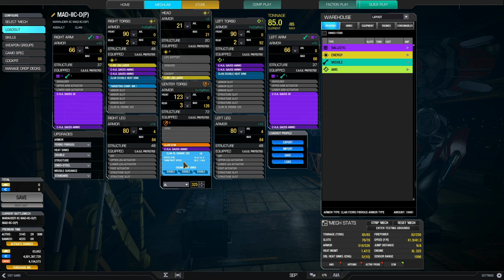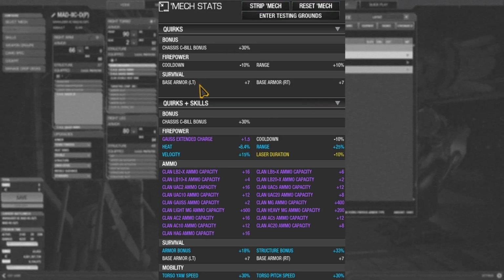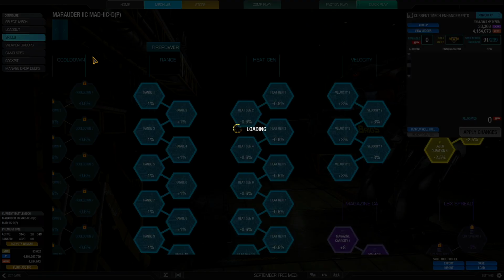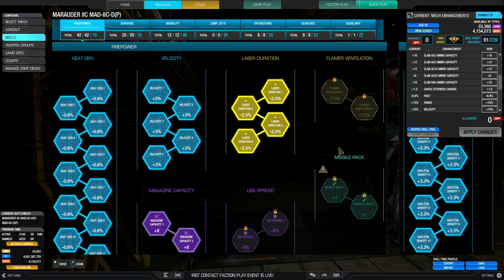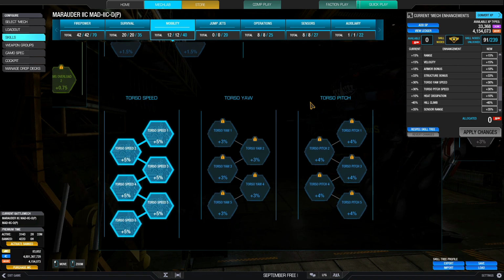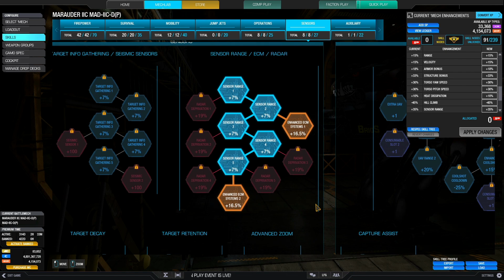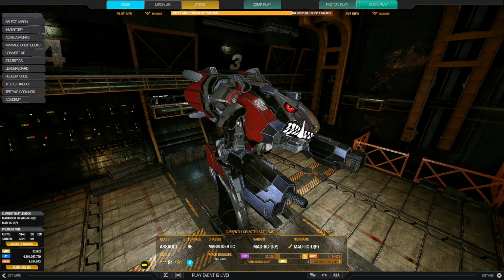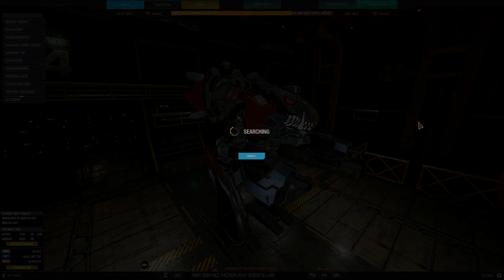MWO Build & Skills : Brutal HAG-Vomit Marauder IIC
With the addition of new weapons like the Heavy Assault Gauss (HAGs) and Binary Lasers (BLC), just to name a few, the game feels fresher with new builds and new ways to smash the enemy. Some variants also shine with the introduction of these new weapons and it has been great fun exploring these builds.

One of the outstanding builds that appeared on the battlefield is the HAG-Vomit Marauder IIC-D. While ground bound without jump jets and with, imho, sub-par ST armour quirks, it sure is able to push out a lot of damage and it's performance is way up there. S-tier even!

PS: My audio has been acting up so my in-game mic volume is low. Apologies about that. Should be fixed by the next vid.

Timestamps:
00:00     Introduction
04:57     Showcase Match 1 (Emerald Vale)
13:00     Showcase Match 2 (Grim Plexus)